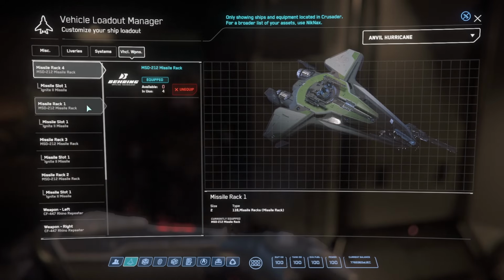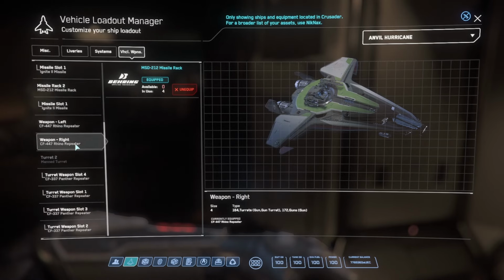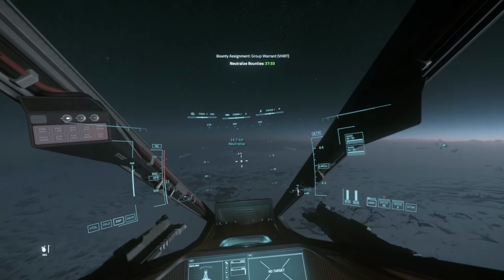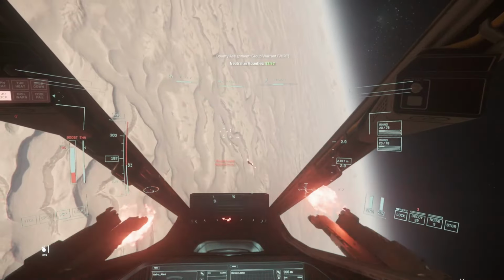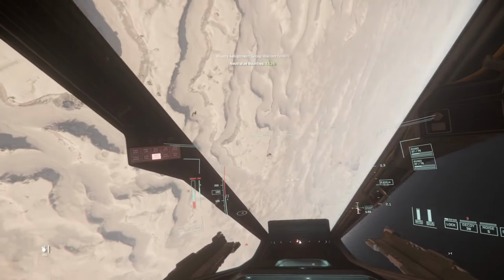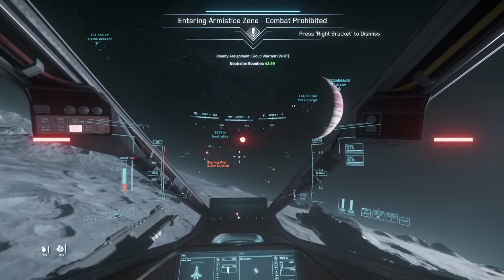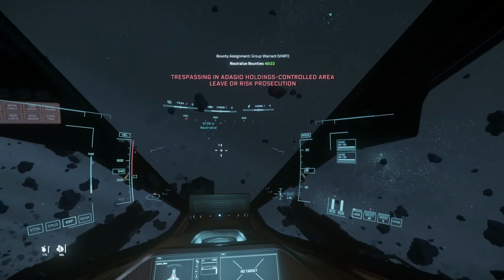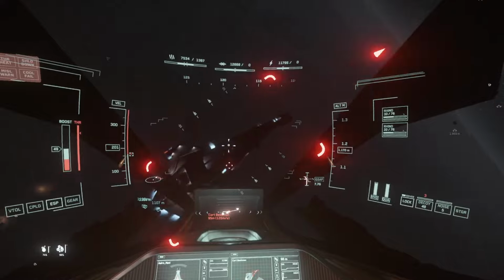Star Citizen VHRT Runs - The God of War | The Ruler of Combat | Anvil Hurricane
PC Specs -
Motherboard: MSI Pro B660M-A
Cpu: i9-13900KF
Cpu Cooler: 240mm 410
Ram: 32 GB
GPU: RTX 3080
PSU: 850w

ty!! "Music by Karl Casey @ White Bat Audio"